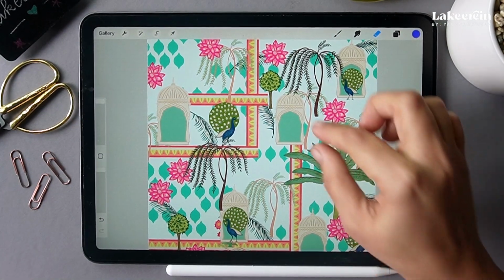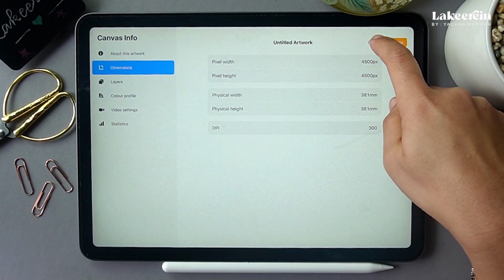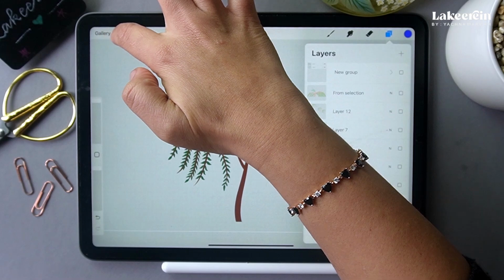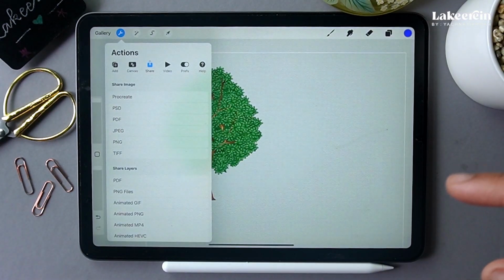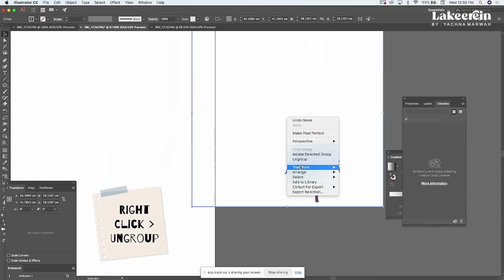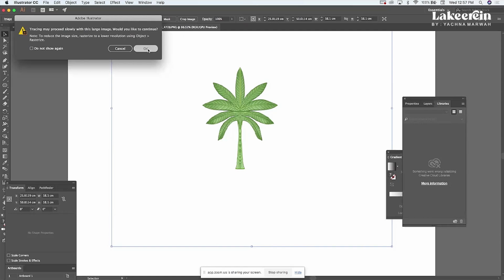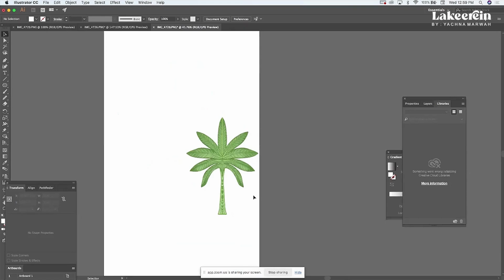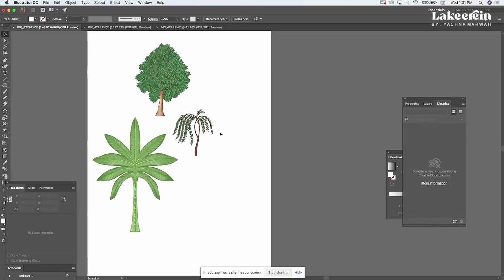How to Convert Procreate Illustrations into Vector (using Adobe Illustrator) | Step-by-Step Process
Want to turn your Procreate drawings into smooth, scalable vector art? In this easy step-by-step tutorial, I’ll show you how to convert your Procreate illustrations into vector format using Adobe Illustrator. Perfect for creating logos, prints, or high-quality digital designs!

🔹 Tools: iPad, Procreate, Apple Pencil, Adobe Illustrator